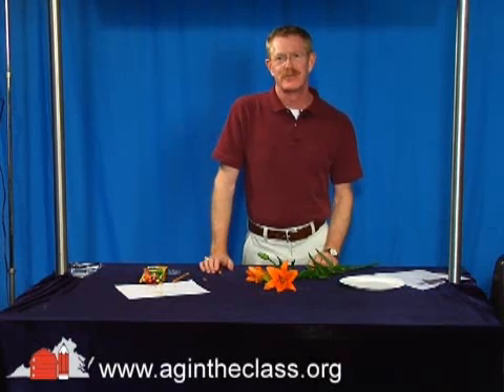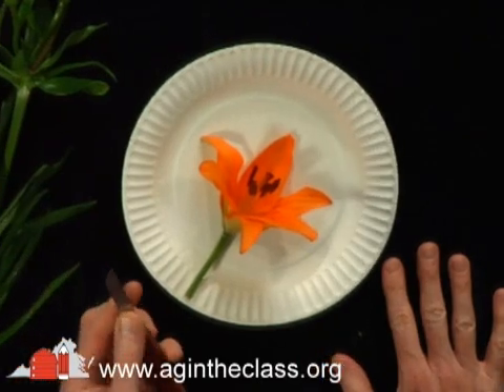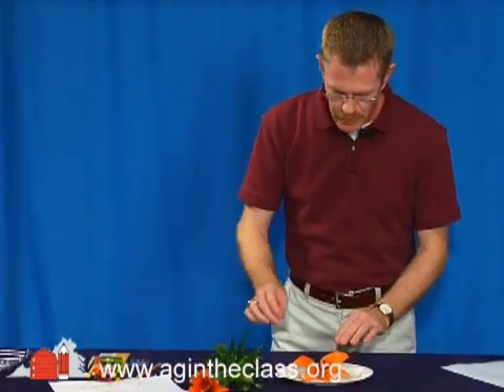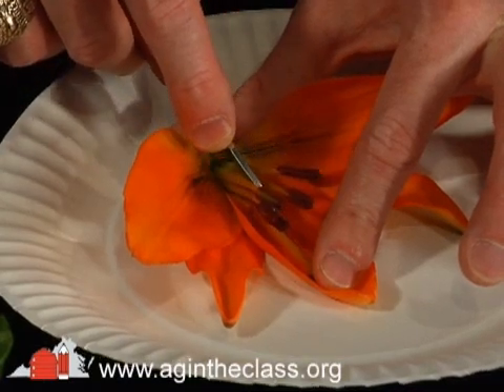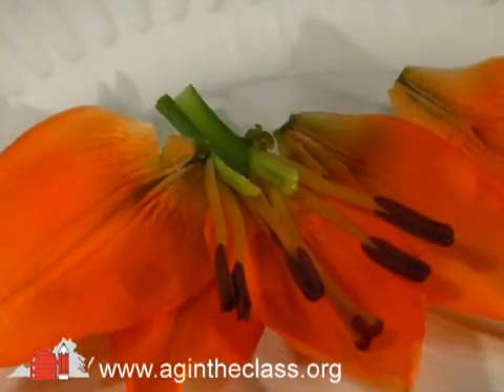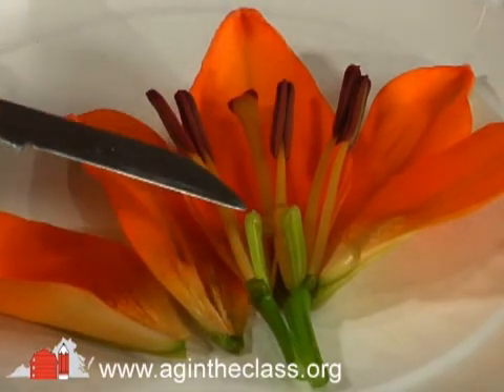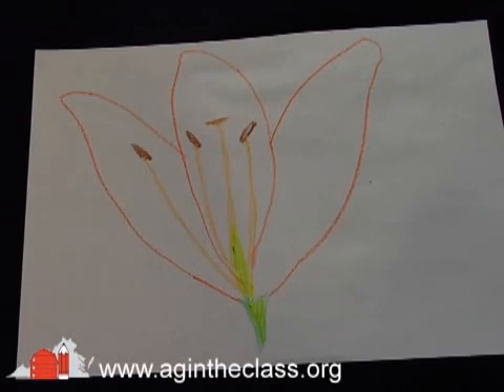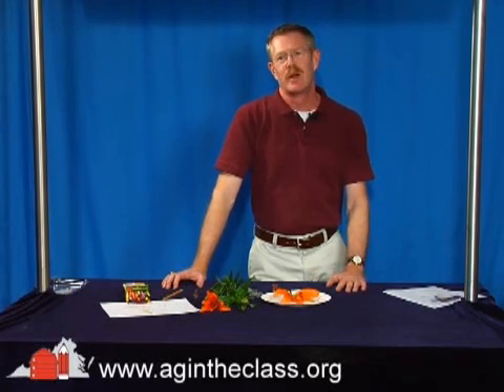Lily Lab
Make the parts of a flower come to life with the Lily Lab flower dissection.  Students will identify flower parts as they learn through doing.